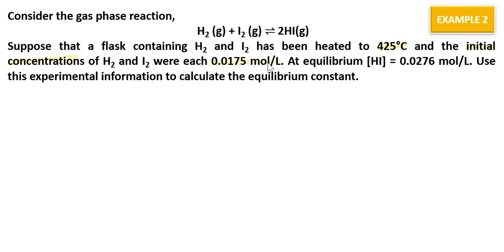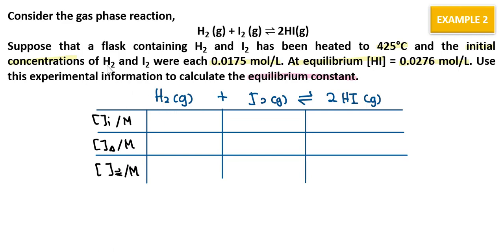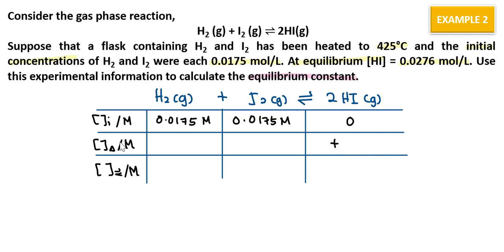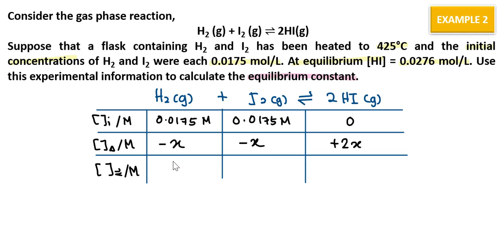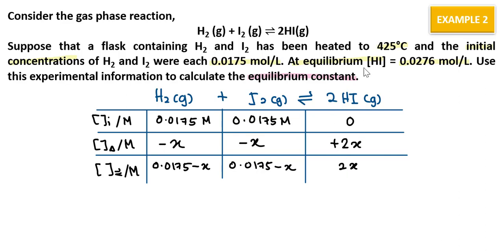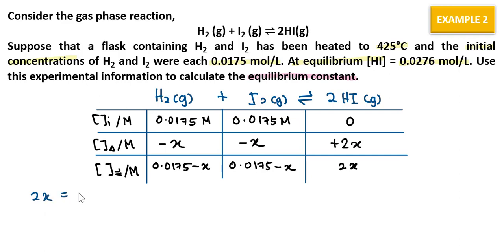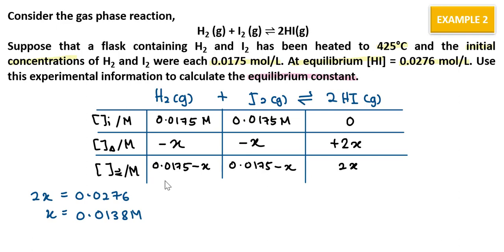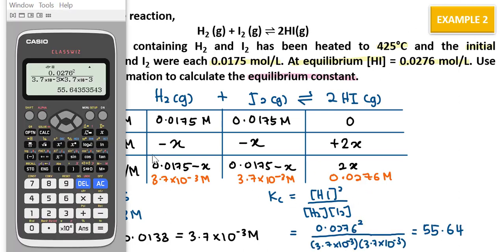6.2: Equilibrium Constant (Calculation Part 2)